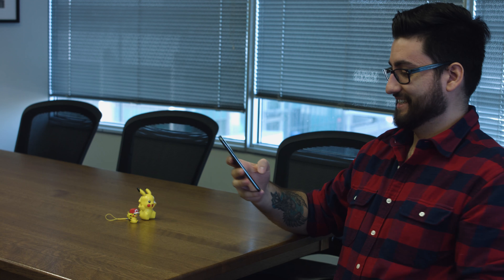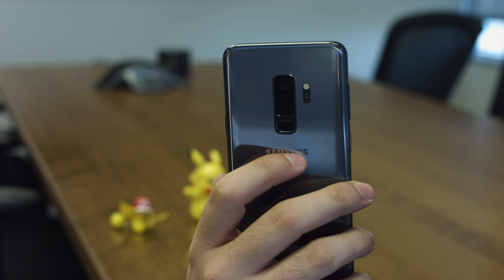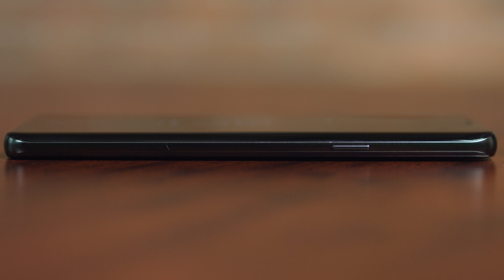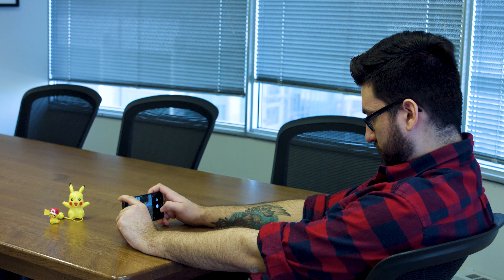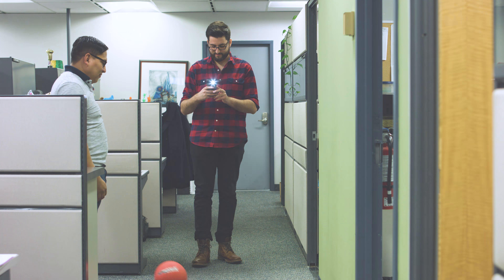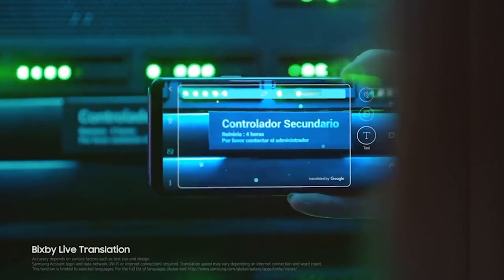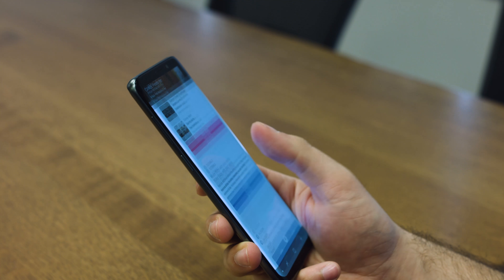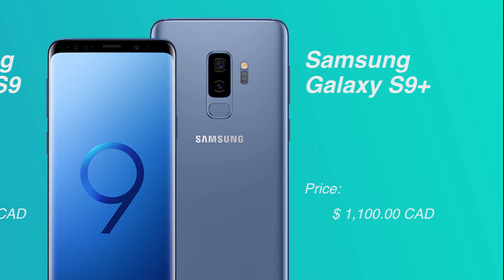Samsung Galaxy S9+ Review - All Hands on Tech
It’s hard to knock Samsung for playing it safe with the Galaxy S9+. By all accounts, the South Korean company nailed it with last year’s S8, and by building on what made that iteration so great, you can bet that the S9+ is going to be one of the best smartphones of 2018.